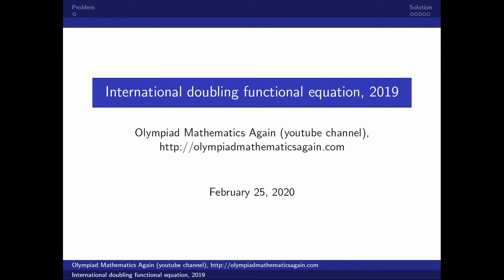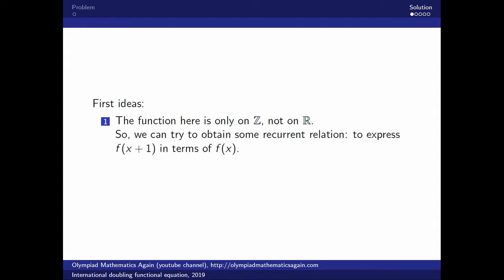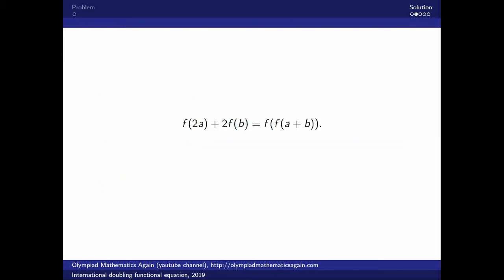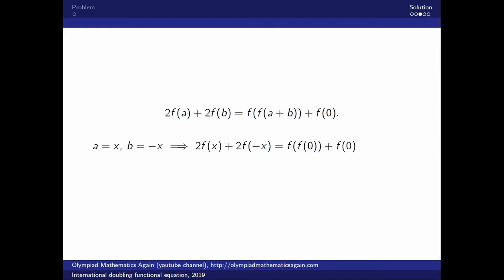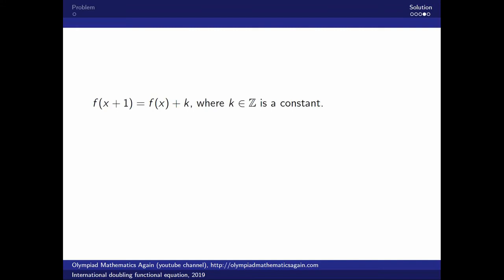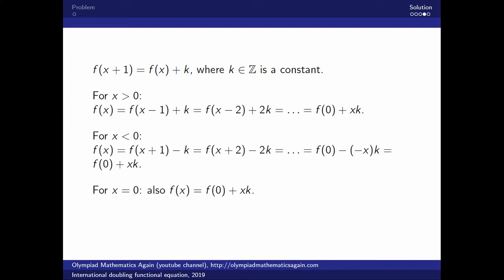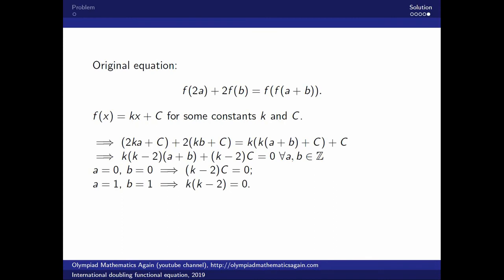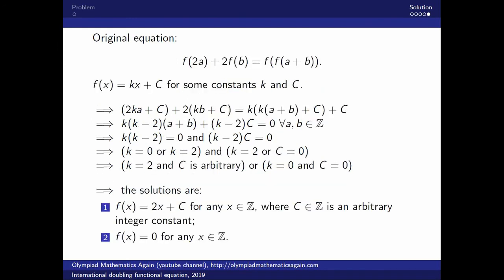International doubling functional equation, 2019 | mathematical olympiad problem | IMO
Problem. Determine all functions $f : \mathbb{Z} \to \mathbb{Z}$ such that, for all integers $a$ and $b$,
$$f(2a) + 2f(b) = f(f(a+b)).$$

Origin of the problem: International Mathematical Olympiad (IMO), 2019, problem 1.

Microphone used for the recording

Book with the IMO (International Mathematical Olympiad) past problems and solutions